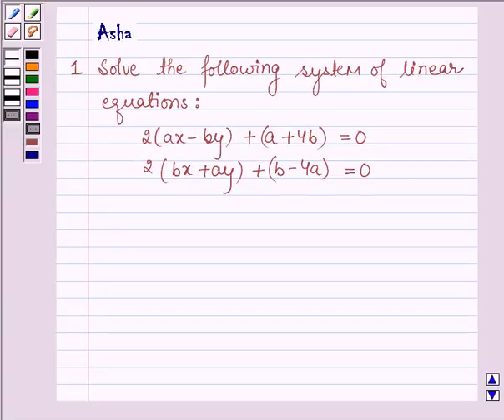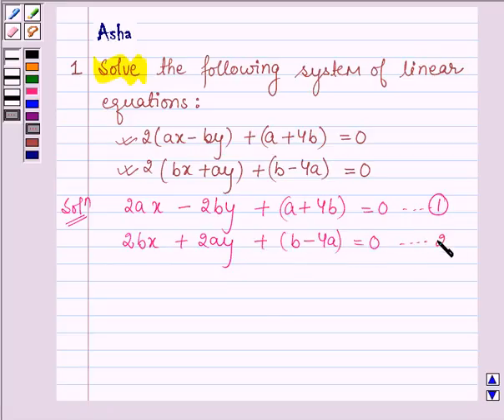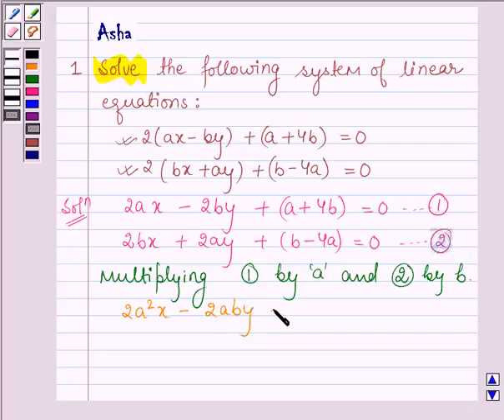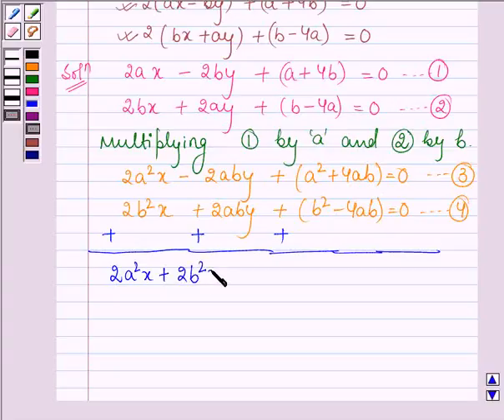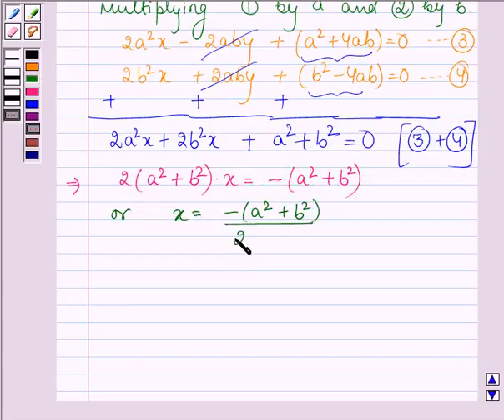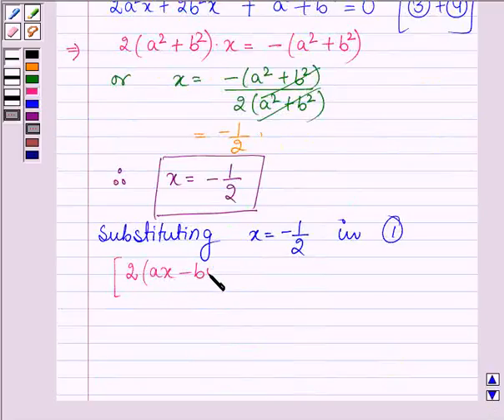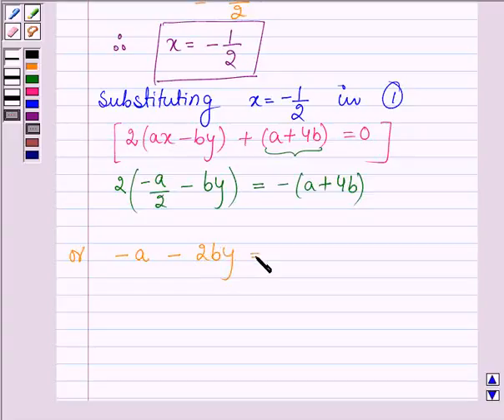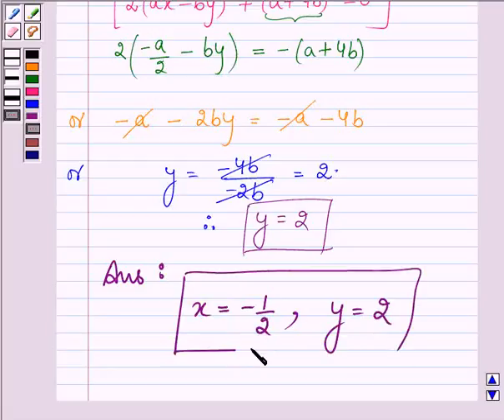Maths X CBSE A 2004 1 1 OP1